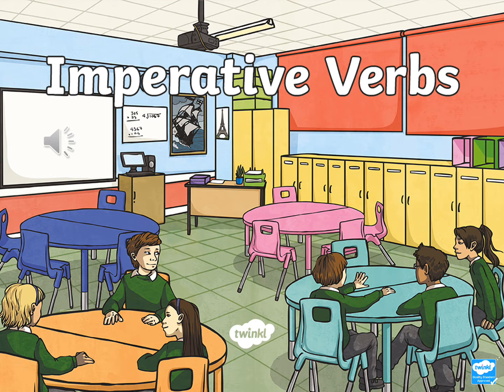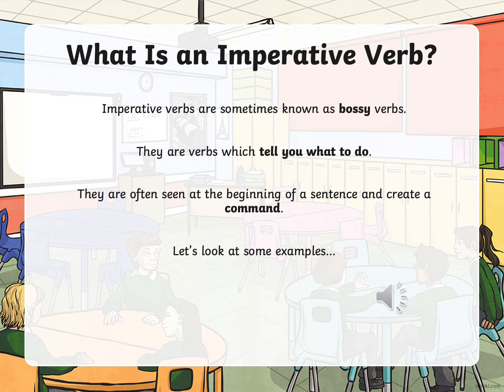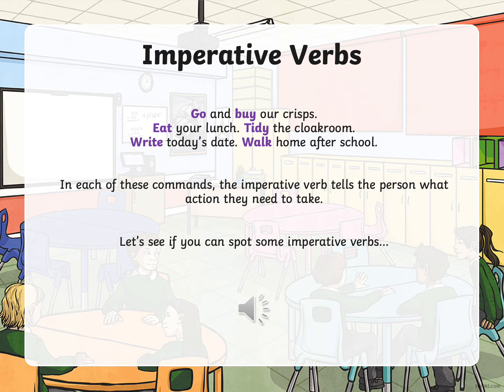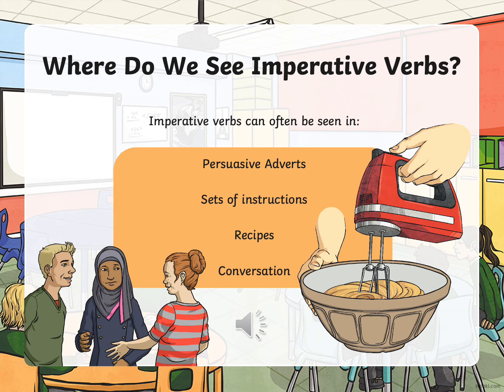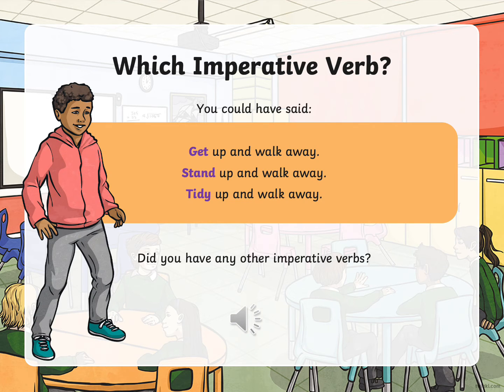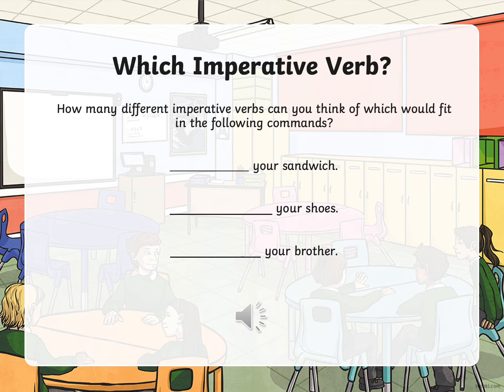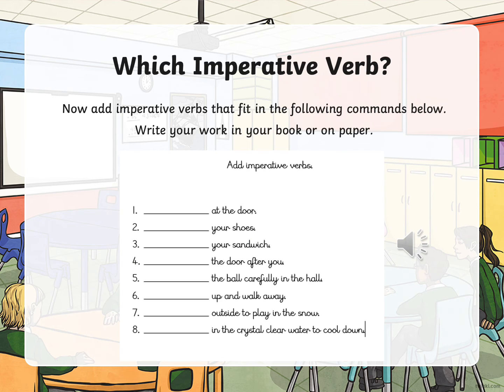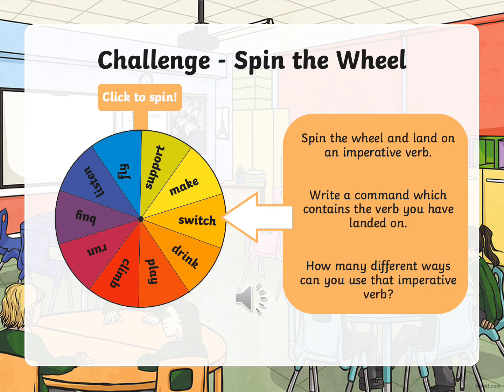Year 3 - Imperative Verbs - Thursday 4th January 2021